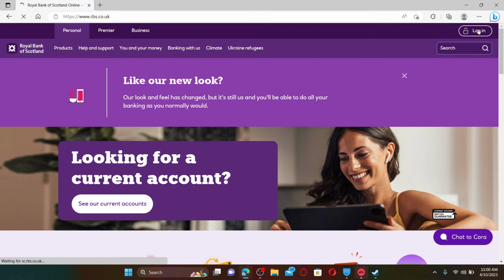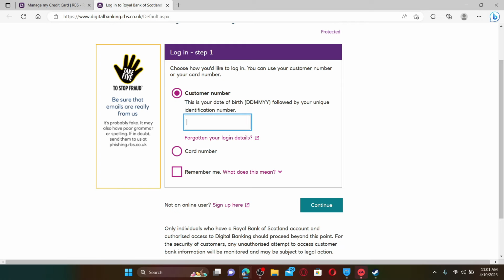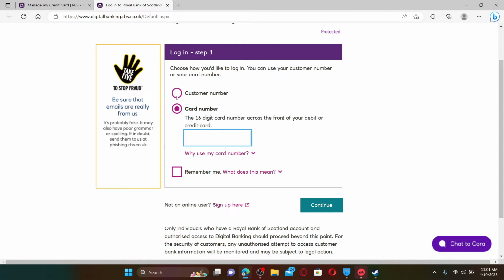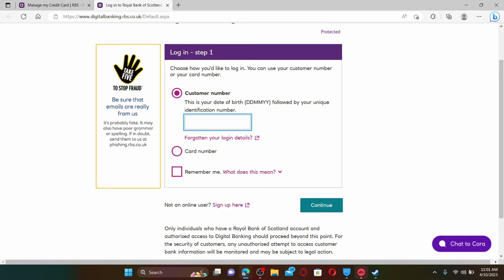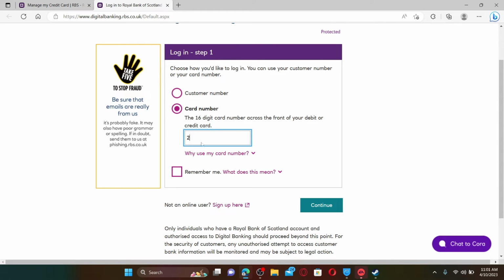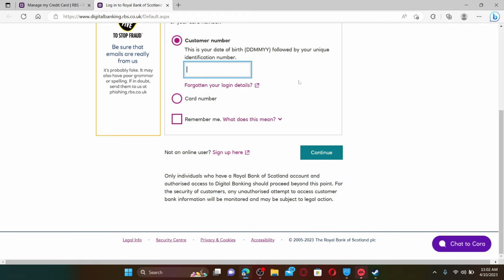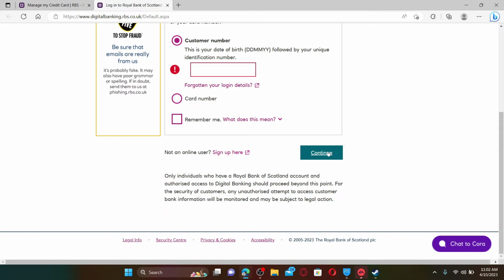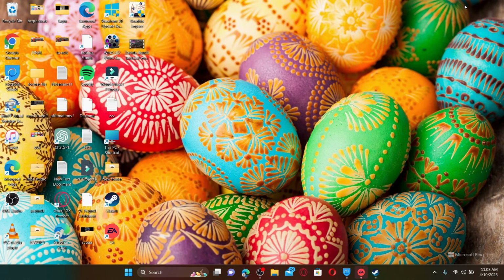How to Login RBS Mastercard Online 2023? The Royal Bank of Scotland Login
RBS Bank Mastercard Login:

The Royal Bank of Scotland (RBS) Mastercard is a credit card issued by the Royal Bank of Scotland (RBS), a retail banking division of The Royal Bank of Scotland Group plc. The card offers a range of advantages, including cashback on purchases, reward points, and discounts on travel and restaurant.

0:00 Intro
0:25 Login Royal Bank Of Scotland Mastercard
1:35 Outro